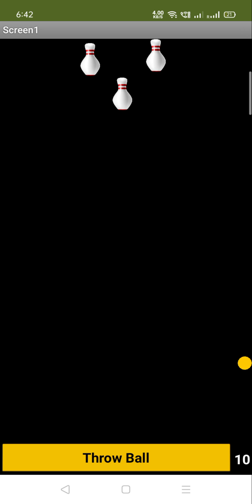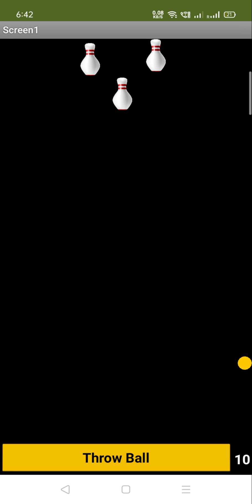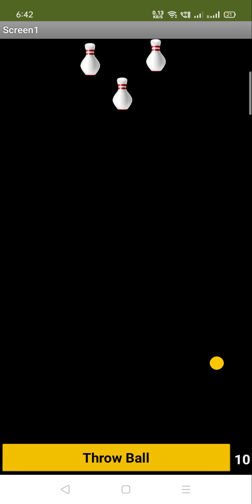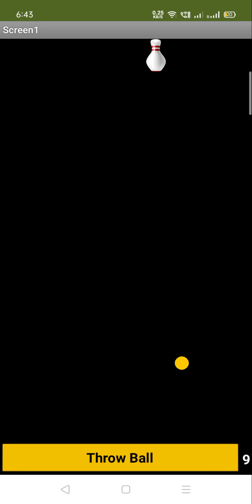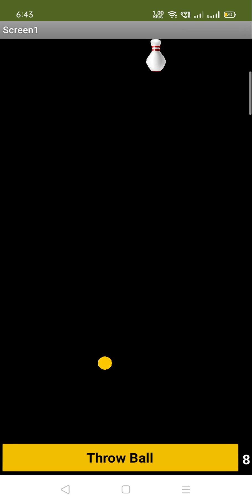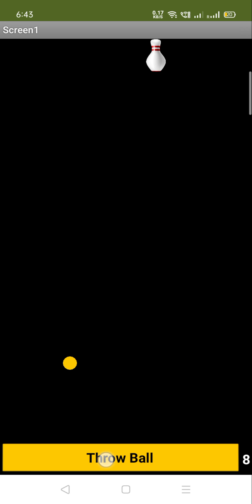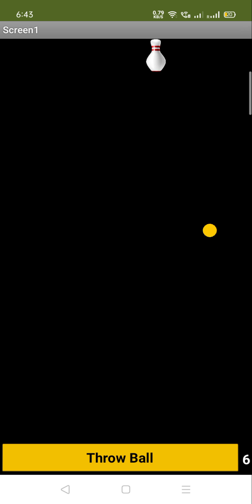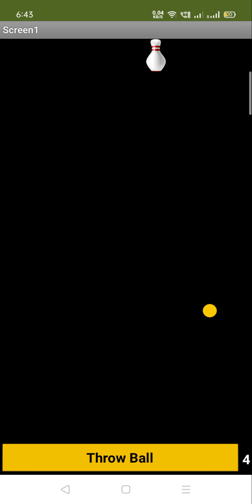How To Make Bowling Game in MIT App Inventor [ New Game 2020 ]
How To Make Bowling Game in MIT App Inventor